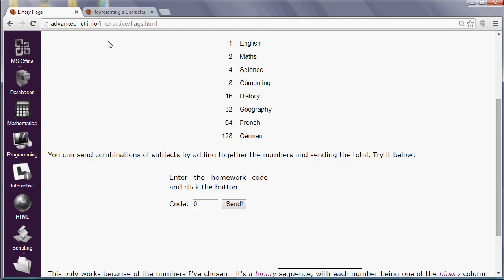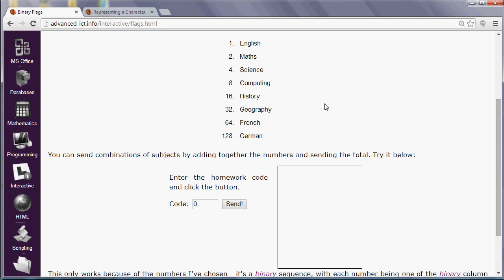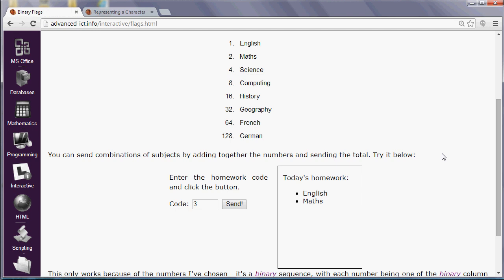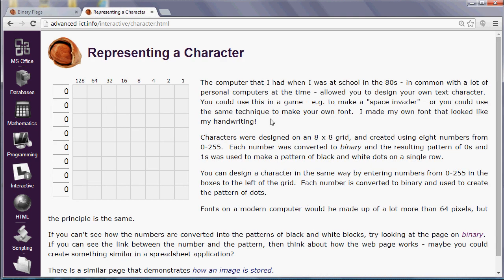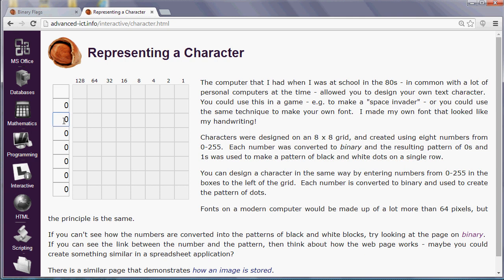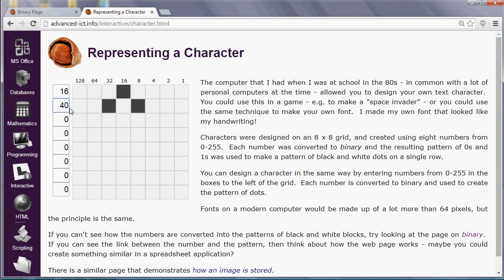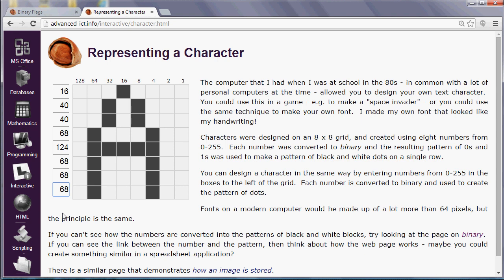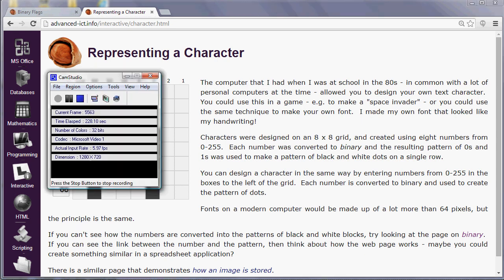Uses of Binary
A demonstration of two ways in which a programmer can use binary.  Links to the pages in the video are shown below: